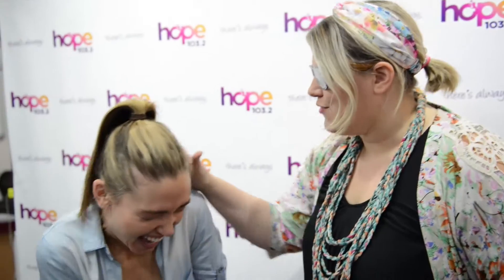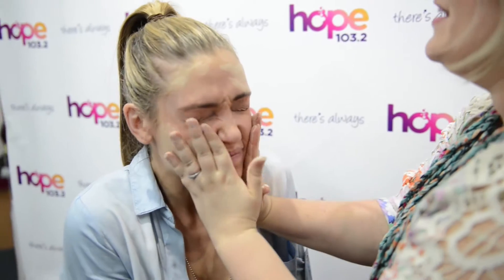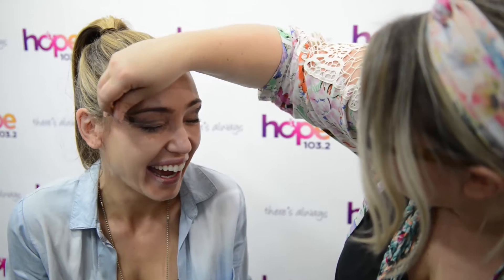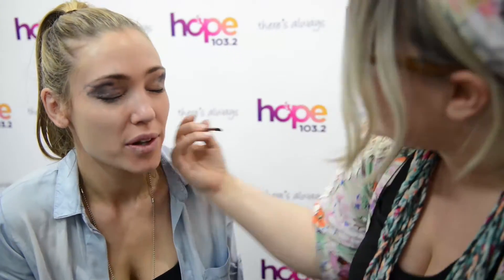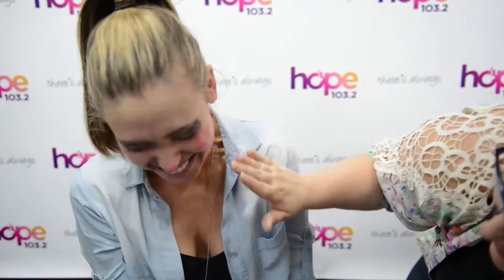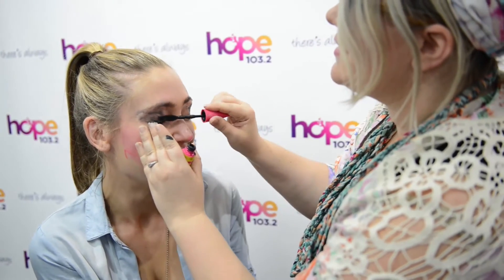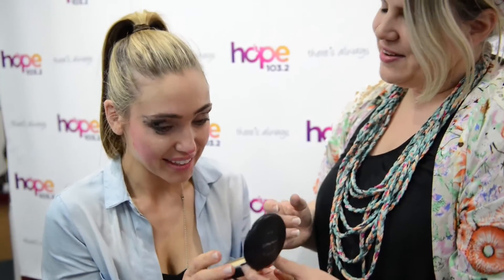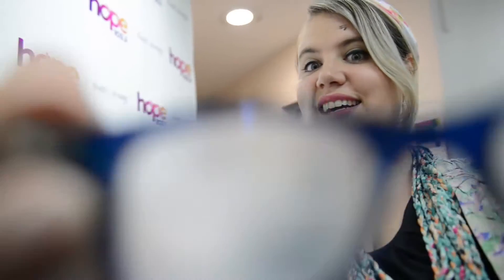Visually impaired makeover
In the lead up to CBM Miracles Day, Hope Afternoons announcer Erin La Macchia wanted to understand the challenges of performing ordinary tasks with cataracts. Applying make up is one of them.